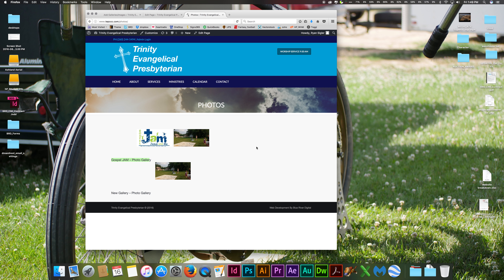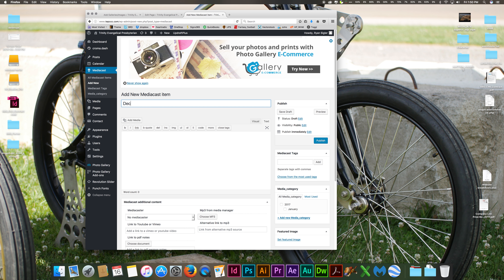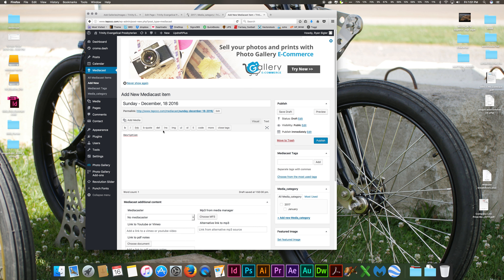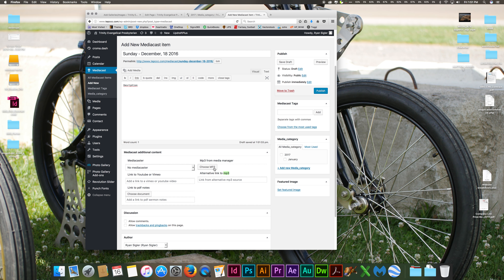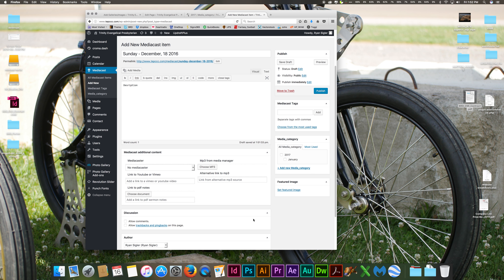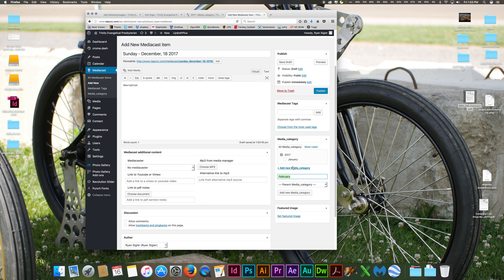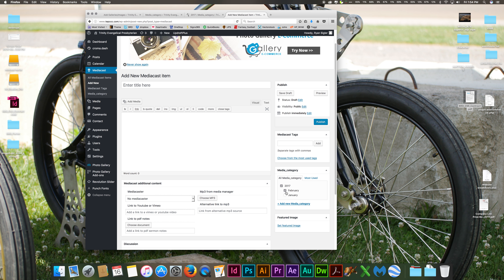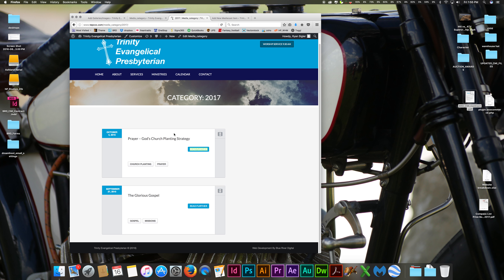TEPCC.com - Sermon Tutorial